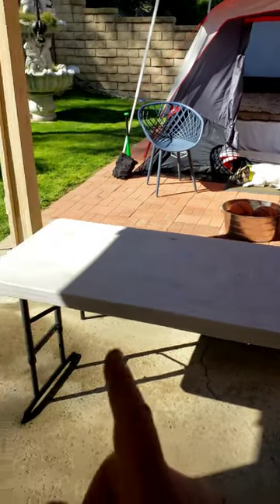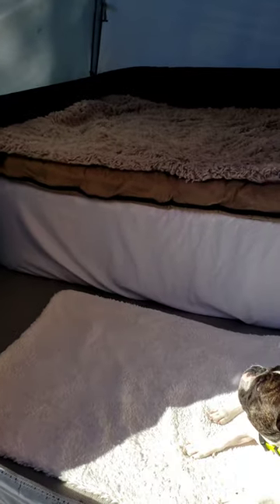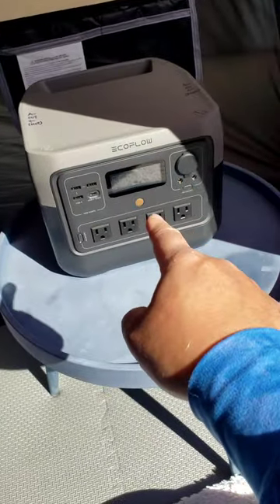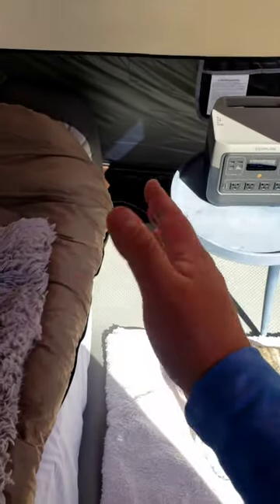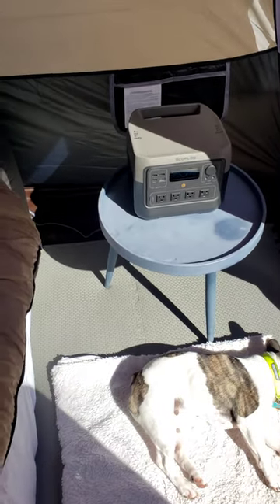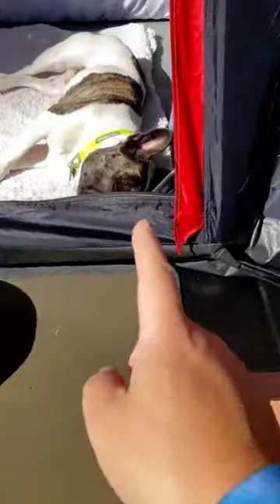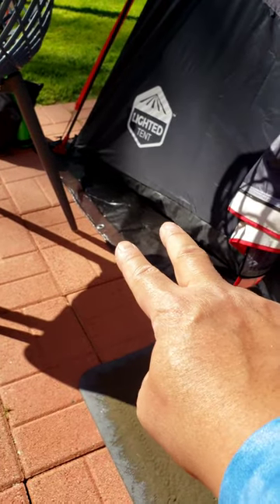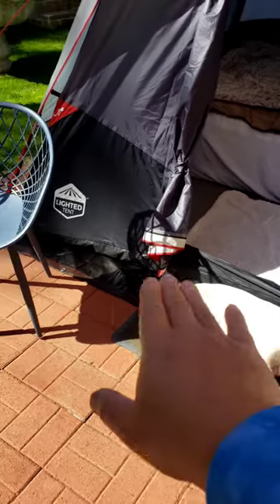Full: Day 3 Tent Setup $99 Costco Core Lighted 10'x10' 6 pl Tent w/Quest 10'x10' Slant Leg Canopy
Full Day 3 Tent Test/Setup: $99 Costco Core Lighted 10'x10' 6 person Tent w/Quest 10'x10' Slant Leg Canopy
Costco Sealy Air Full Size Mattress Air Up/Down 143~150Wh

Nomad 4500PSI Portable Compressor
to 250 Bar (Compressed Air, Unit in Bar)
Charge ~190~350Wh, Standby (Fan) ~45Wh

Samsung LED 65" TV 175~225Wh

100W LED Light bulb 15~20Wh

Home Wifi & Router 20~30Wh

Home Refrigerator
10Wh Standby, 45~80wh Compressor Kick in.

Dewalt XR 20V Battery Charge 35~65Wh

EGO 56V Battery Charging 165~225Wh

Cell Phone Charging 5~8Wh

Dyson Animal V10  Charge 43~45Wh